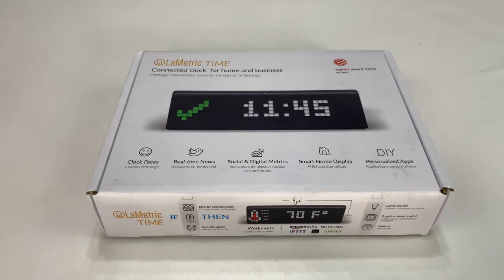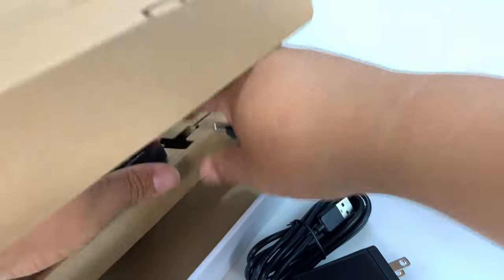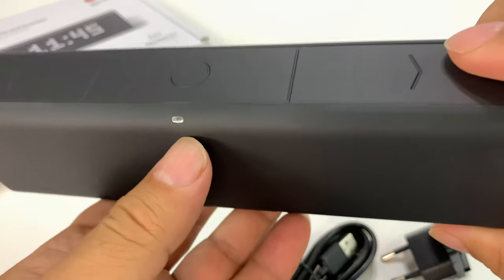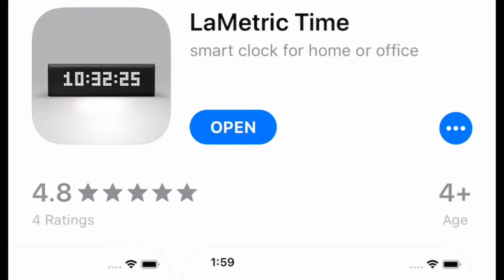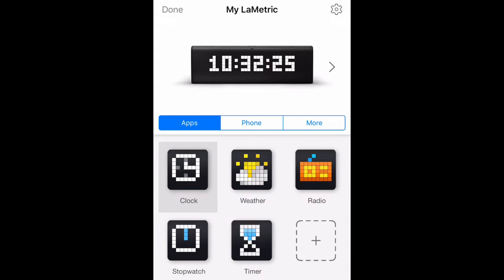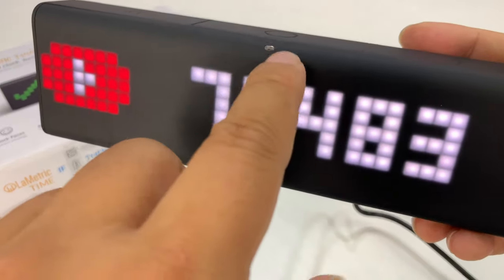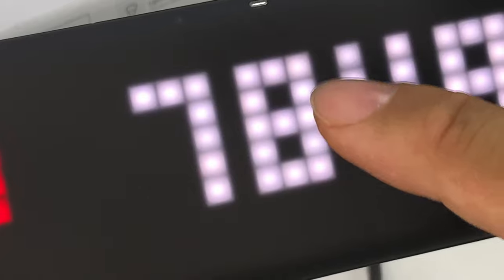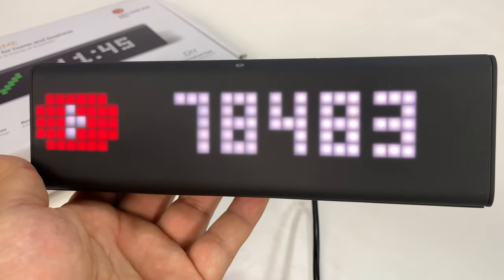LaMetric Clocks Is A YouTube Subscriber Counter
LaMetric Time Wi-Fi Clock for Smart Home
by LaMetric
Always get precise time and show your difference with thousands of clock faces. NOTE: Kindly refer the user manual before usage of the product.
Track weather, emails, events, tweets, followers, news, deadlines and other metrics in real-time
Get notifications from Netatmo, Alexa. Toggle Philips Hue, WeMo with the click. Works with IFTTT
Wake up to your favourite Internet radio stations, stream smartphone music to stereo speakers
Standalone Wi-Fi device, iPhone or android smartphone is needed for configuration only. LaMetric supports 802.11 b/g/n 2.4 GHz networks

lametric clock
 clock face holidays
 notifications
 smart clock
Apps for everyone
gamers
money
Social Media Сounters
Motivate yourself to be a better influencer with a growing number of social media followers and likes.

Live Viewer Counters for Twitch & Mixer
Get at a glance how many viewers and followers you have on Twitch/Mixer and never miss when you favourite streamer is live.

Sales Figures & Conversion Rate
Your e-Commerce, Stripe, PayPal sales, stock quotes and cryptocurrencies prices right on your clock. With LaMetric Time you’ll always know when the money comes in.

 smart home
 sound
Product description
LaMetric Time tracks time, weather, emails, calendar events, tweets, followers, news, deadlines and any other metric needed for your home or business, and displays them almost in real-time! It works as an always-on display for the whole family by showing notifications from smart home devices and allowing anyone to control them with the click of a button. LaMetric Time eliminates the need to check multiple apps or news sites for the information you need. Instead, you receive key information at a glance, all in one place. The possibilities are endless. It also shows real-time notifications from IFTTT-connected services. LaMetric Time is standalone Wi-Fi device, iPhone or Android smartphone is needed for setting it up and configuration only. The interface is easy to use: left and right buttons for navigation between the apps, middle button for taking related actions. The form factor is sized to fit well on a table, shelf, shop-front or a counter. Expedition Money LLC